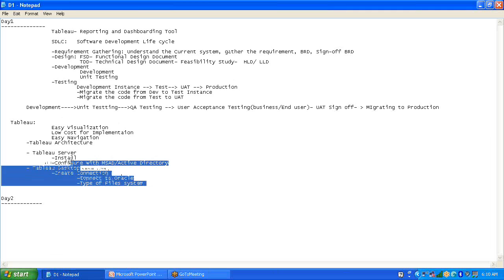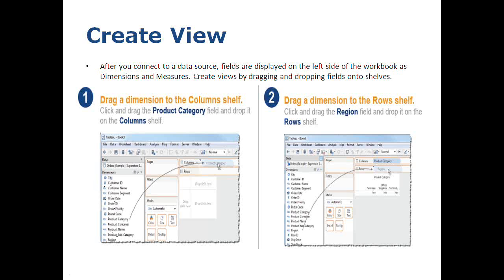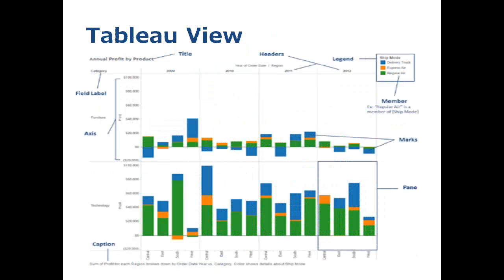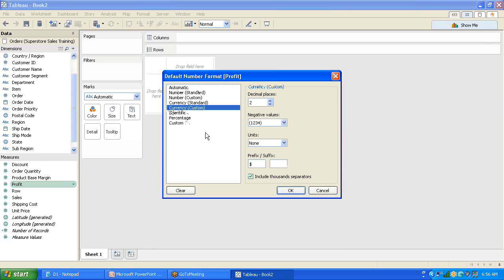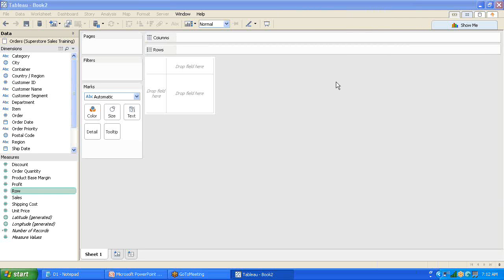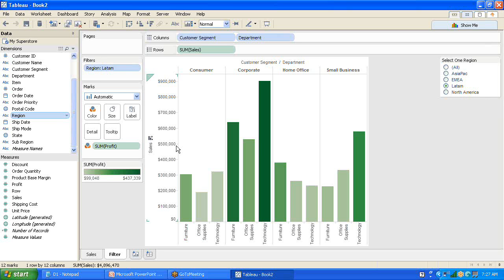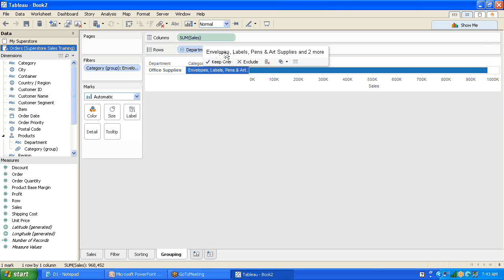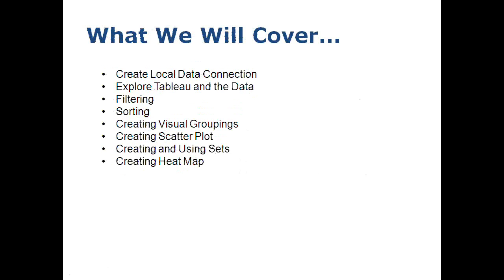Tableau Training Session Day #2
Tableau Training,Tableau Demo,tableau Dashboard,Tableau Reporting,Tableau 8.2
,Tableau for Beginers,
Training Tableau,
Tableau Tutorials,
Introduction to Tableau,
Learn Tabaleau for free,
Basic Training Tableau,
Tableau